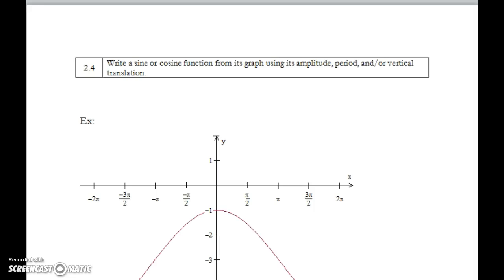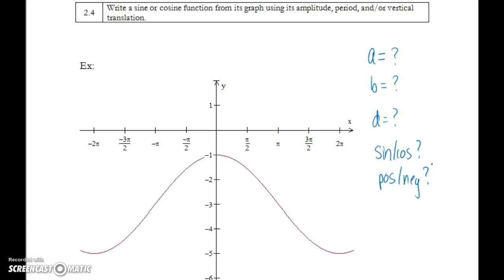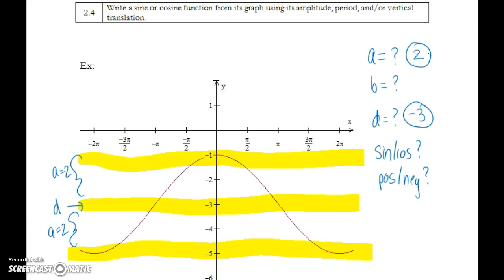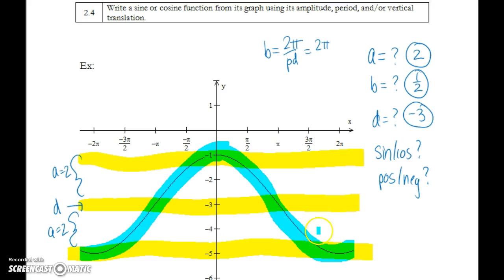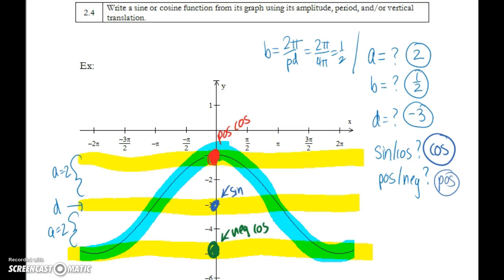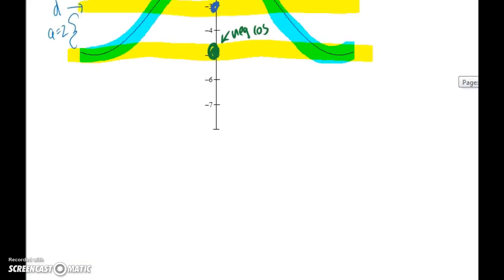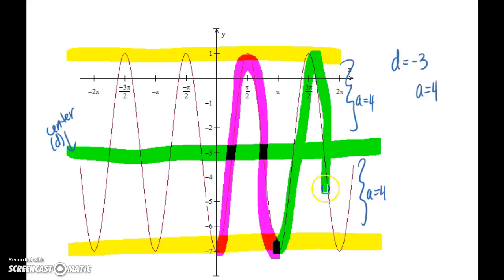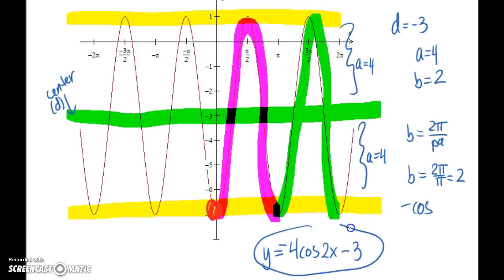Standard 2.04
Writing a sine or cosine equation for a given graph.